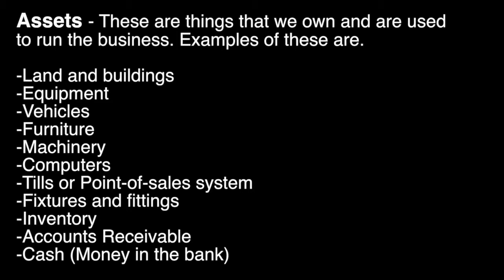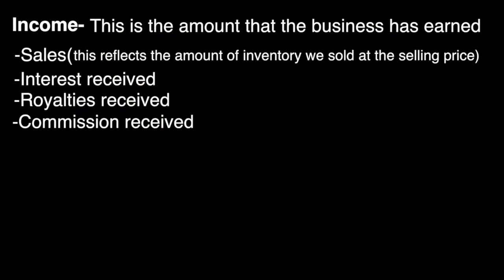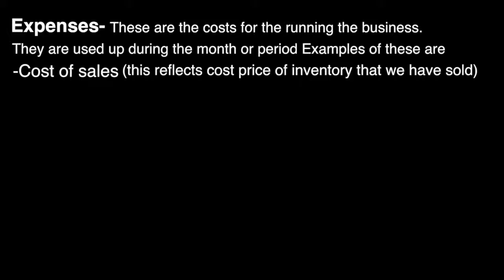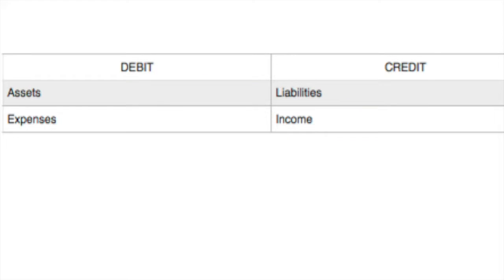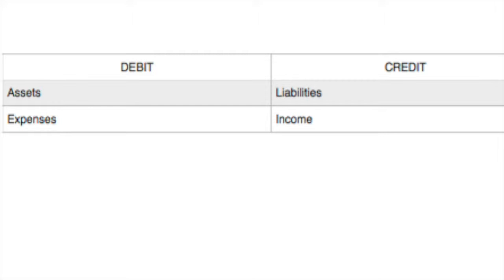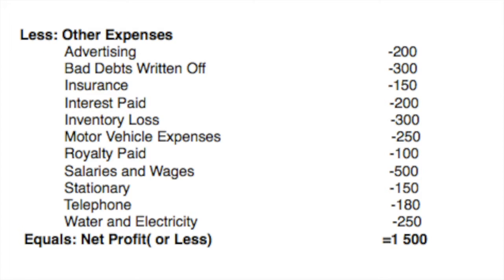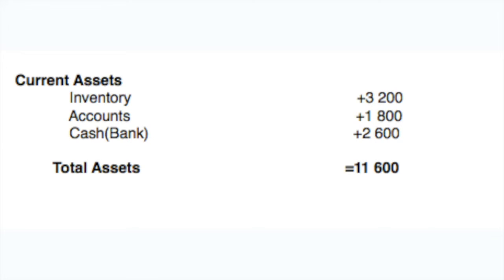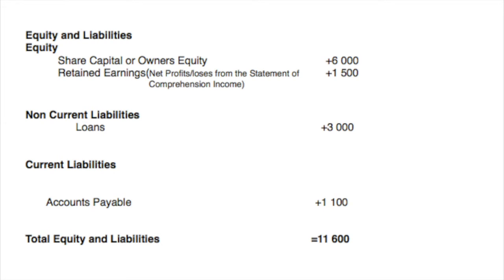Kuba tutorial video